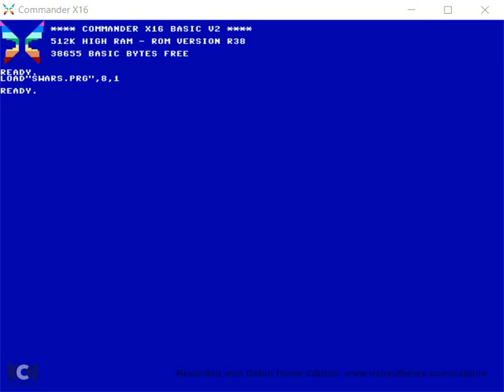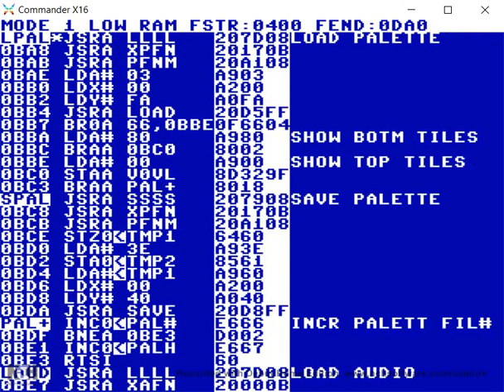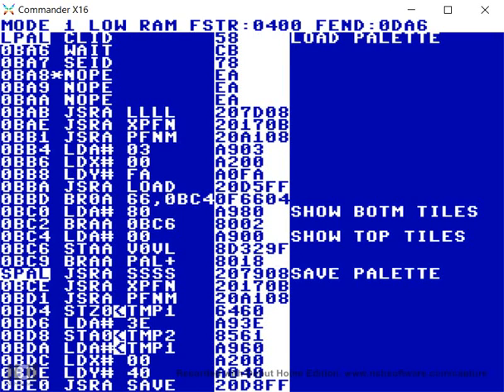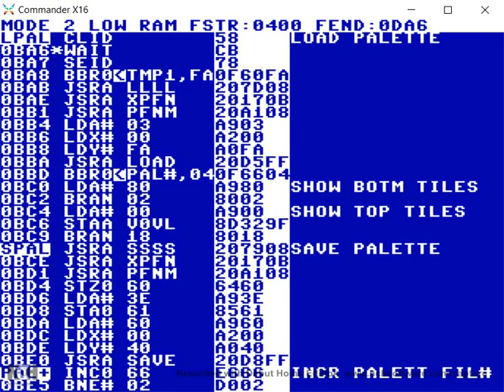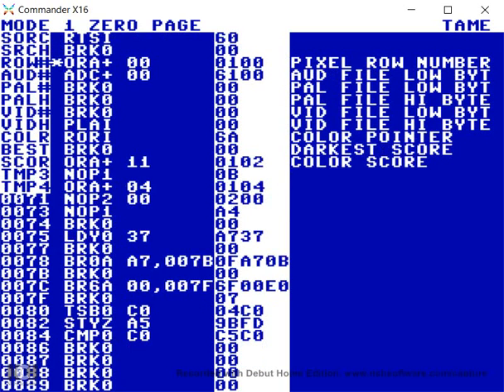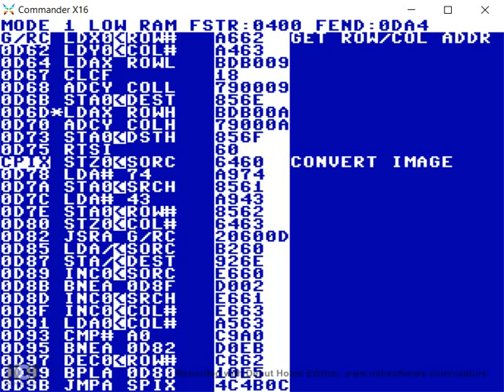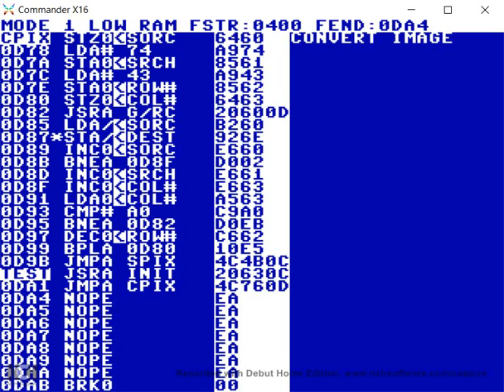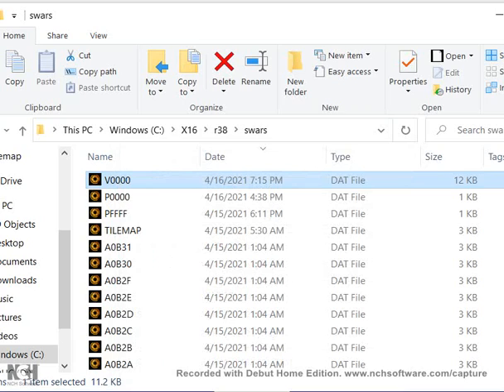Video on the X16 part 8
This time, we're going to change a bunch of subroutines and labels, and then we'll finally convert our first bitmap into a tile map.